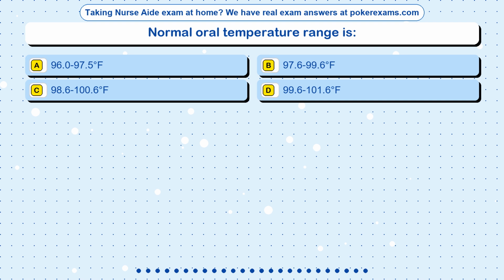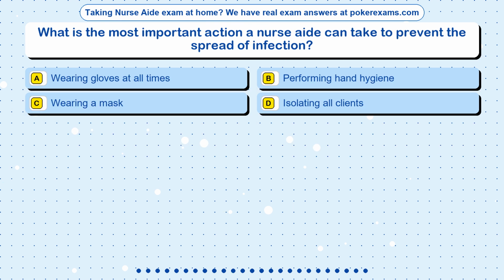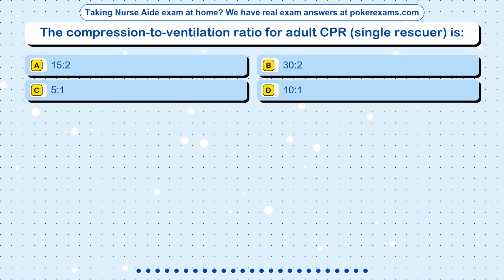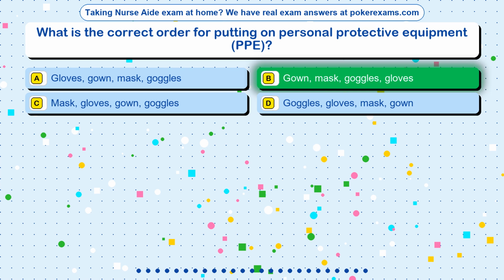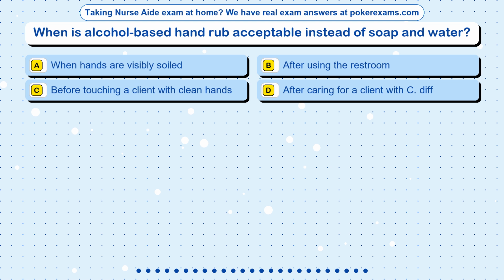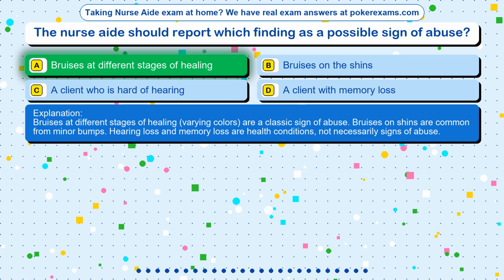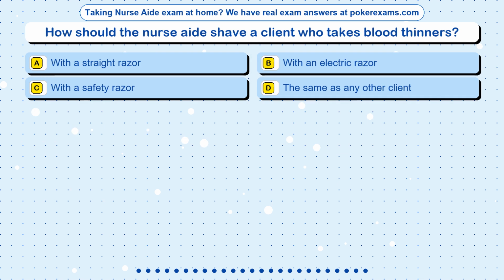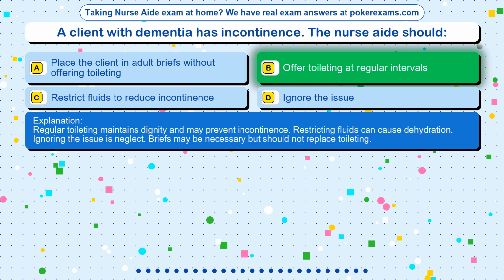Nurse Aide Exam PDF Review | 25+ Questions With Explanations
Nurse Aide Test Prep Book PDF is a helpful study phrase for students preparing for the Nurse Aide exam, Certified Nursing Assistant written exam, CNA test, or nursing assistant exam before test day. This video is for independent study and revision support, not official PDF book content, official testing material, or real exam content.

In this video, we review Nurse Aide-style practice questions with clear explanations to help you study patient care, infection control, resident rights, safety, communication, vital signs, transfers, documentation, and basic nursing skills. A PDF book-style review can help you pause, write down missed topics, review key rules, and practice again before exam day.

Many Nurse Aide exam questions are written like real patient care scenarios. You may be asked what the nurse aide should do first, what should be reported to the nurse, how to protect privacy, how to prevent infection, how to communicate respectfully, or how to respond when a resident has a sudden change in condition. The safest answer usually protects the resident, follows the care plan, respects resident rights, and prevents harm.

Use this Nurse Aide Test Prep Book PDF review by pausing before each answer, choosing your response, and listening carefully to the explanation. If you miss a question, write down the topic and review the rule again. The goal is to build safe nurse aide decision-making, avoid common mistakes, and feel more prepared before test day.